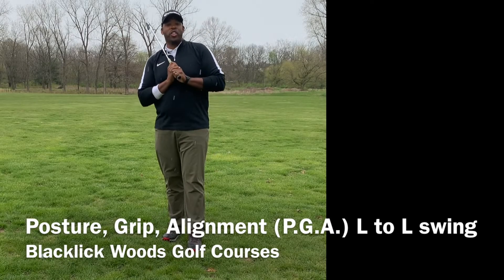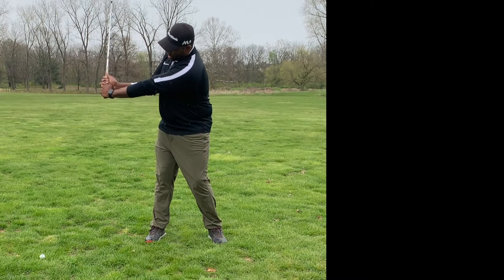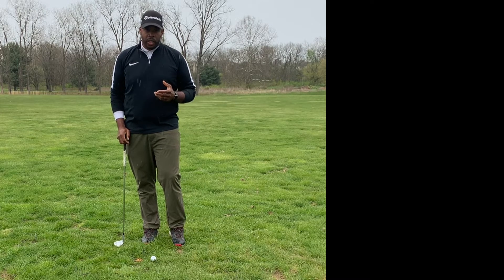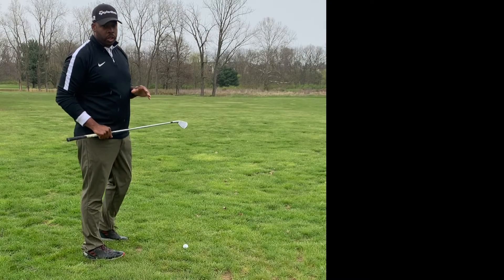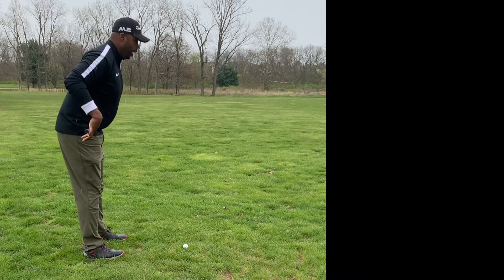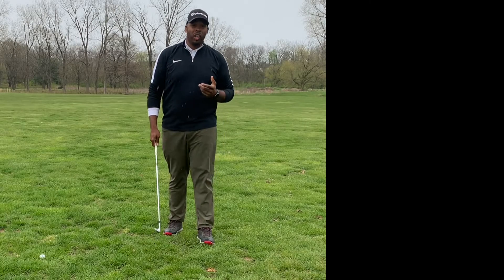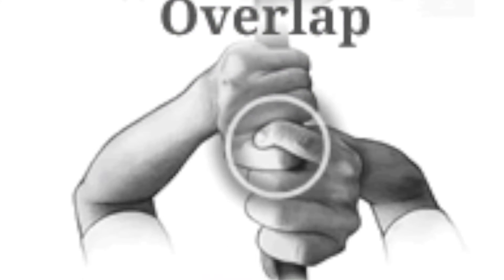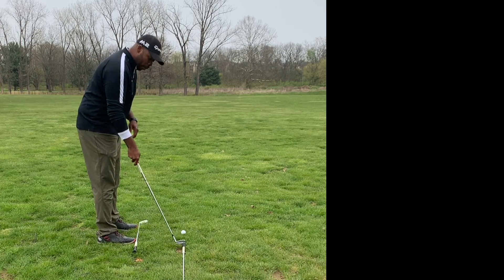PGA - L-to-L swing